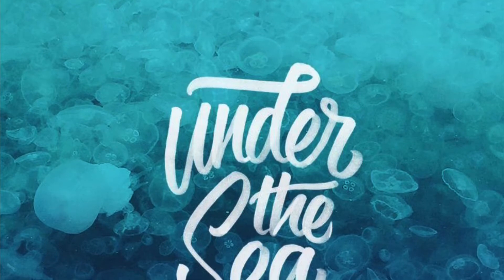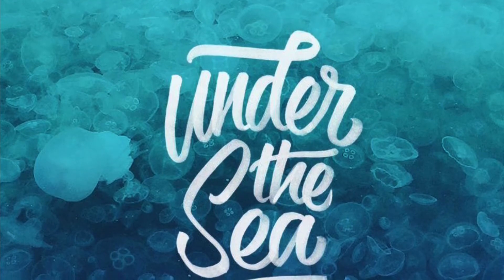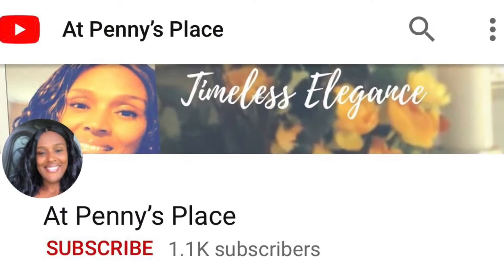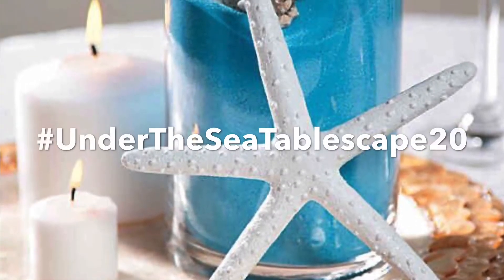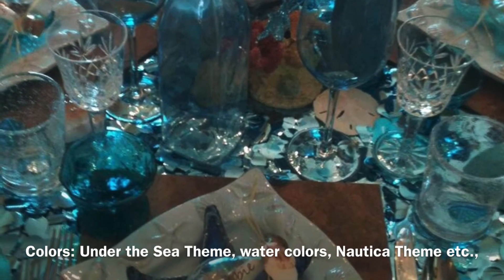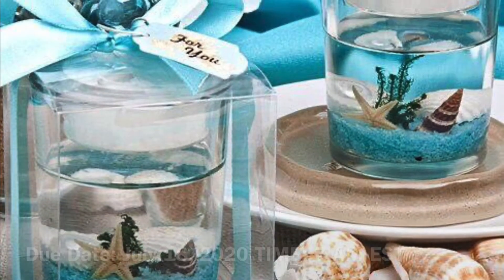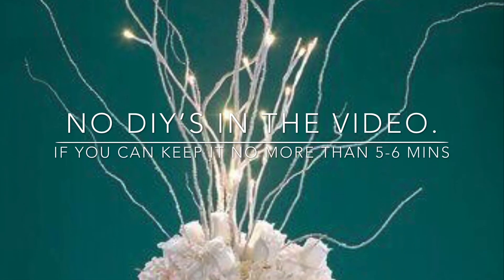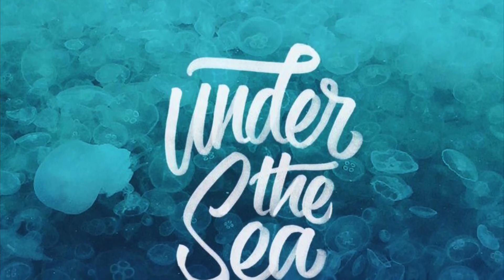Under the Sea Tablescape 2020 Challenge | Open Invite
Under The Sea Tablescape 20

Hey Nu Family,
I am extending an OPEN INVITIATION to participate in The Under the Sea Tablescape 2020 (Challenge), hosted by, @IfItAintNewImNotBuyingIt and co-hosts are @AtPennysPlace, @Renter'sLiveLuxurybyEnn, myself @TheNuFamilyDIYs! The simple details/rules are listed below. I hope you join in on the fun and participate!

Host:  If It Ain’t Cheap, I’m Not Buying It   Kel

Co-Host:   Renters Live Luxury by Enn  Ms. Enn

Co-Host:  At Penny’s Place  Ms. Penny

Co:Host The Nu Family DIY’s   Ms. Chenelle

Any items that pertain to under the sea THEME

Colors: Under the Sea Theme, water colors, Nautica Theme etc.,

Items:  fish, nets, etc.,

Due Date:
July 18, 2020
TIME: 7 AM EST

This can be done outside or any place in your home.

No DIY’s in the video

 If you can keep it no more than 5-6 mins